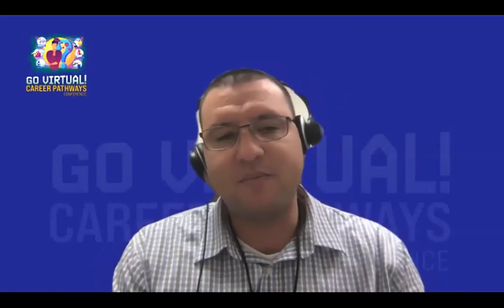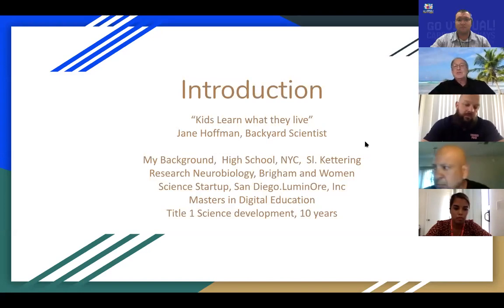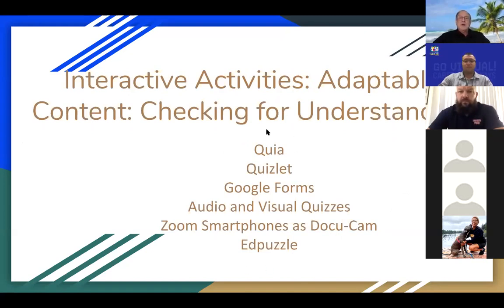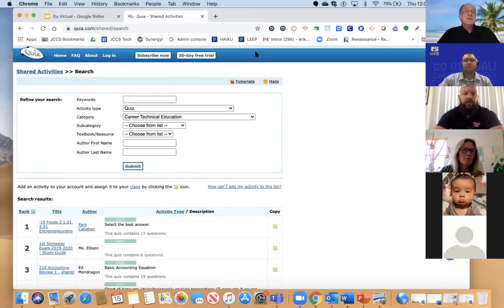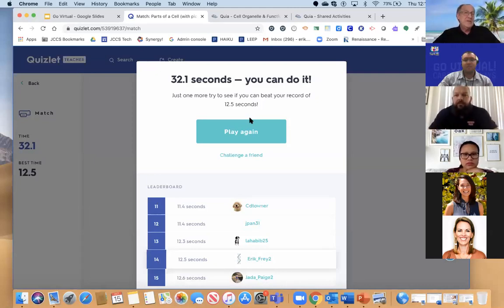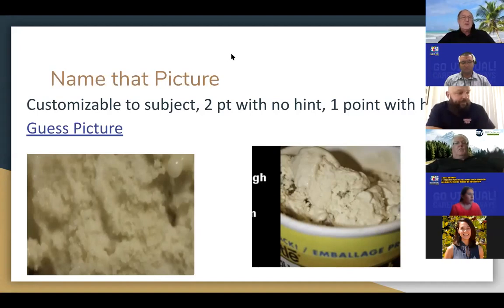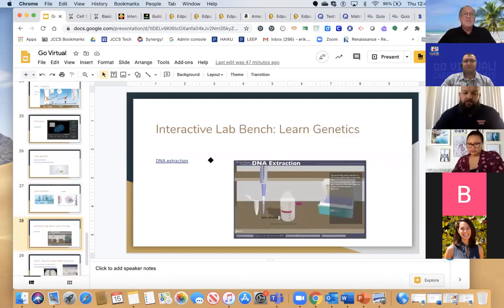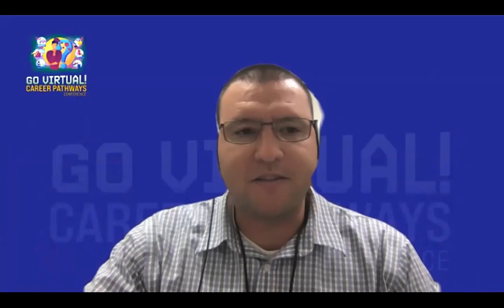Go Virtual! 2020: Student- centered Zoom: Interactive and collaborative activities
The Go Virtual! Career Pathways Conference hosted by the San Diego County Office of Education is a great way to hear from practitioners in the field and find new strategies to bring back to your distance or blended virtual learning environment.